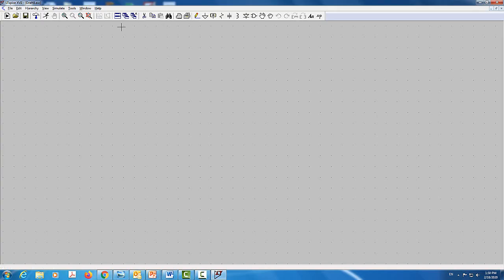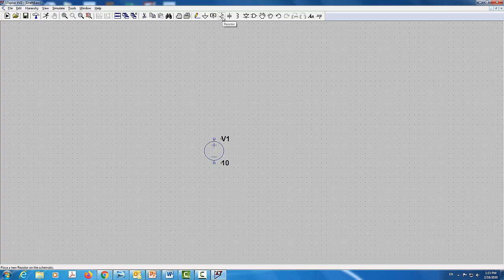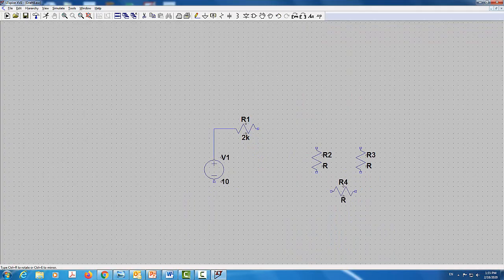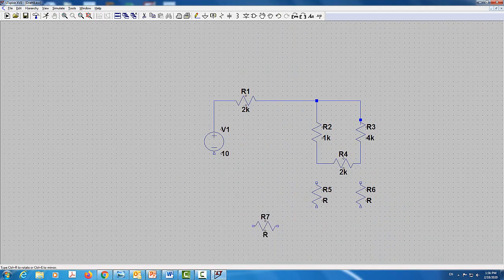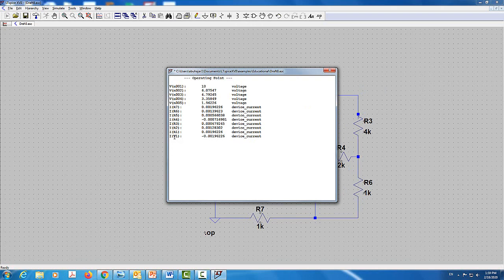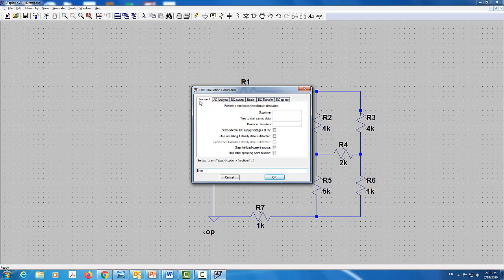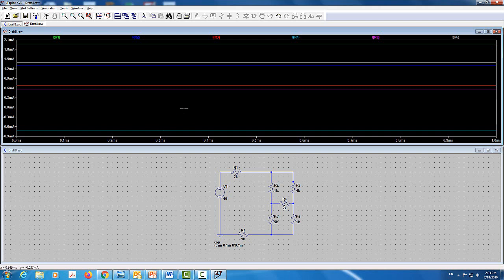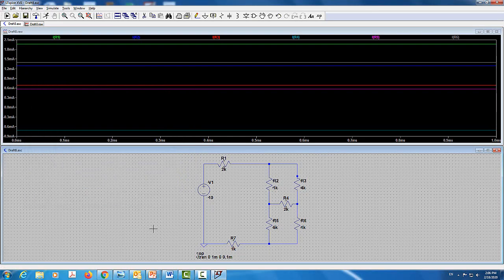LTSpice Simulation (Δ-Y) Example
In this video I show you how to simulated the Delta-Wye (Δ-Y) conversion example that is solved in another video using LTSpice.